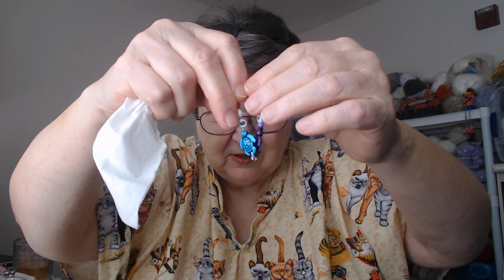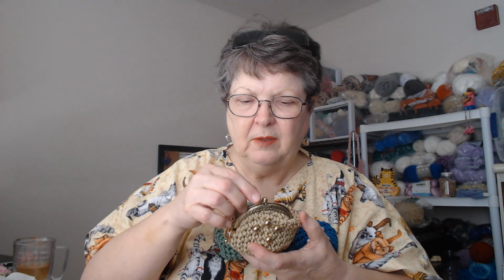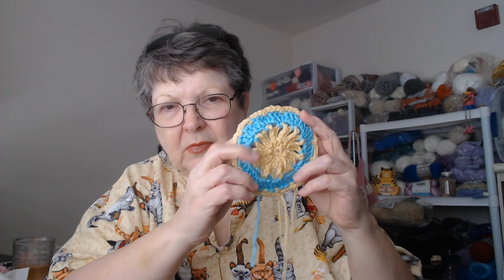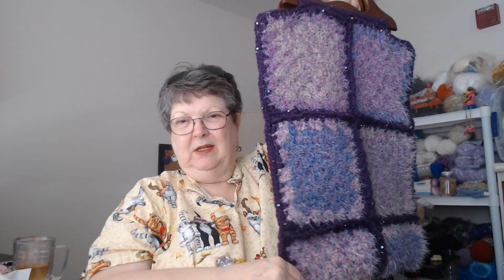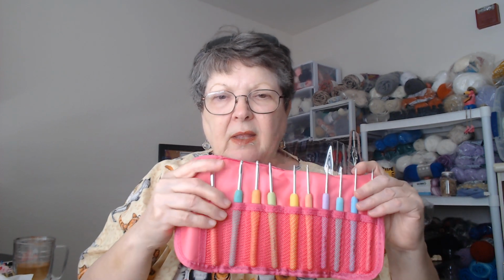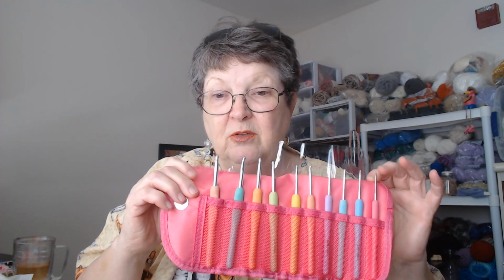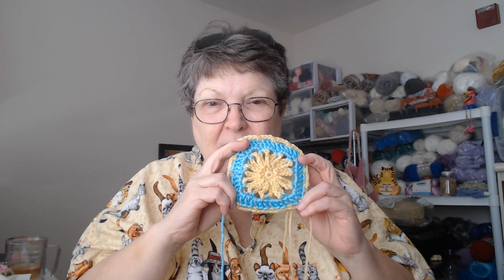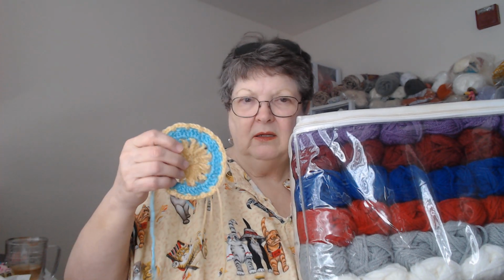NO GRASS IS GROWING UNDER MY FEET!!! FO's---Coin purses-Granny Totes-Little bags-Design round motif.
Crafty Floridian

Mail Hats for KIds to:

Billie Mills
6841 Willow Creek Circle #106

                     Billie Mills